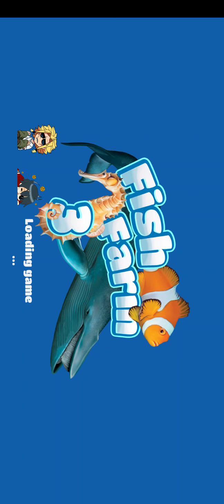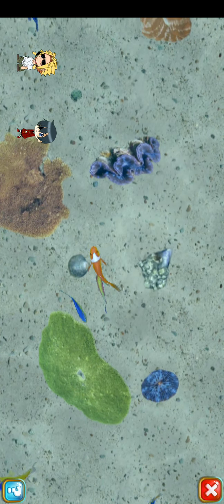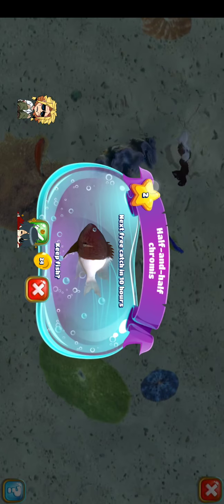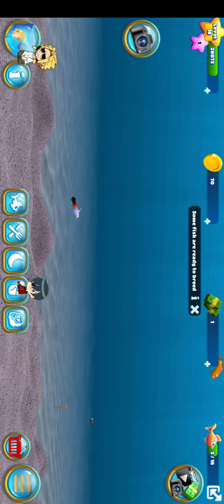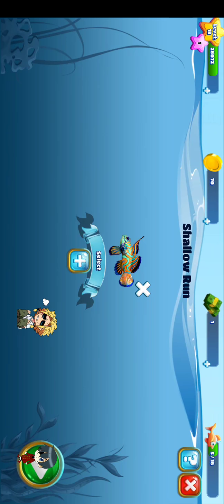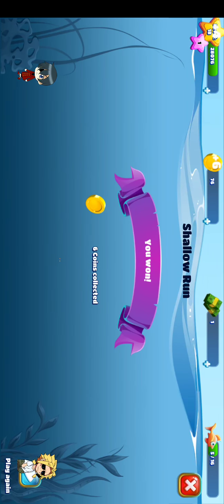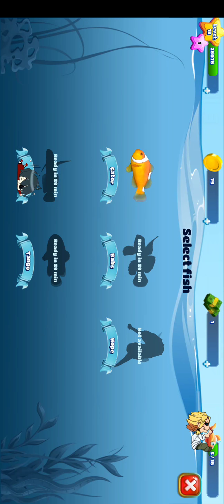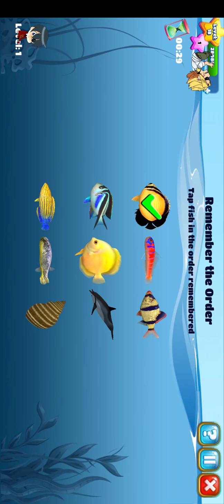playing fish farm 3 aquarium game lots of mini games you can play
part 2 coming soon and also watch out for the part 2 of squishy magic